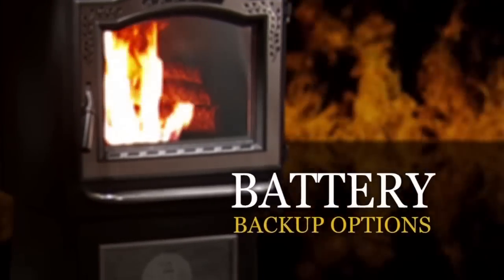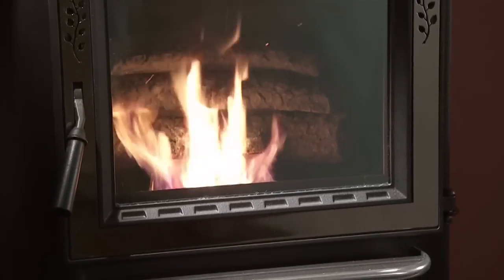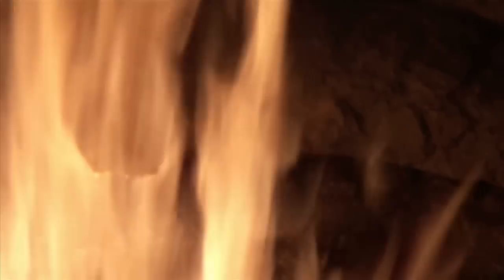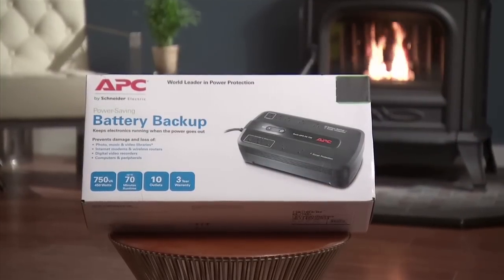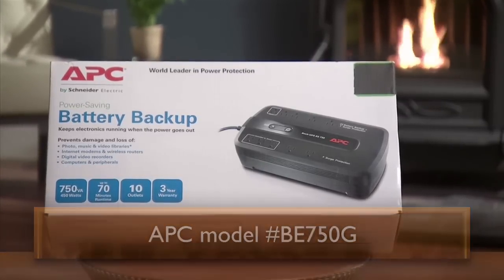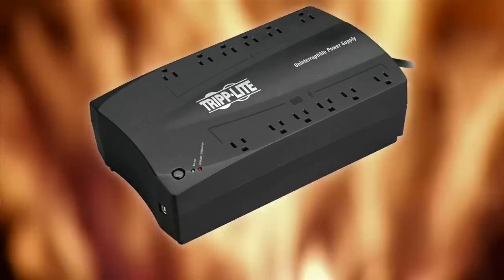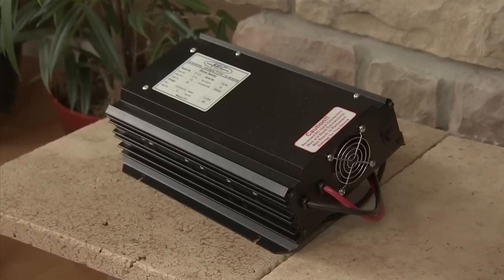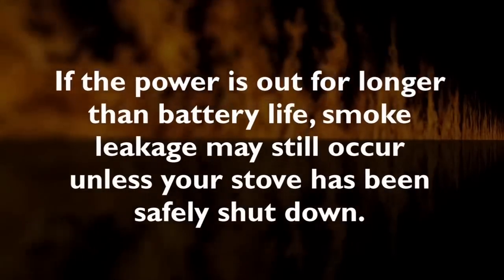Harman® P-Series Pellet Stove Battery Backup Options Video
Harman® strongly recommends installing a battery backup to minimize the entry of smoke into the room in the event of power loss. There are 3 Harman® approved battery backup options for your appliance. Watch to learn more.